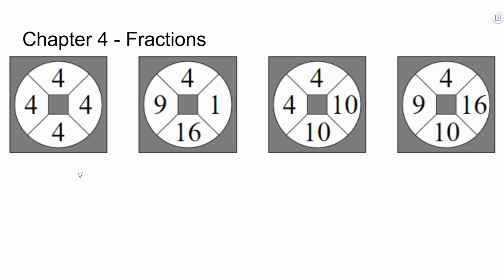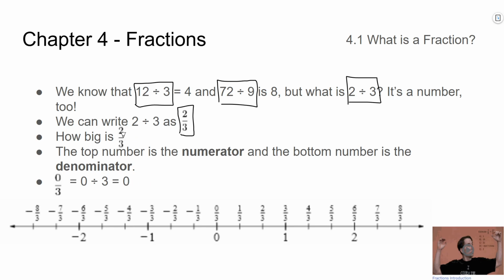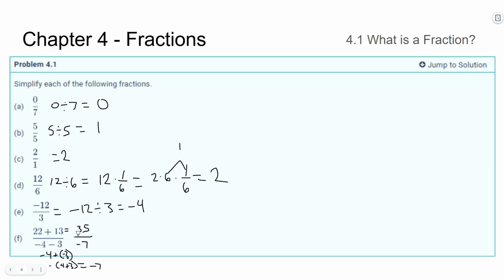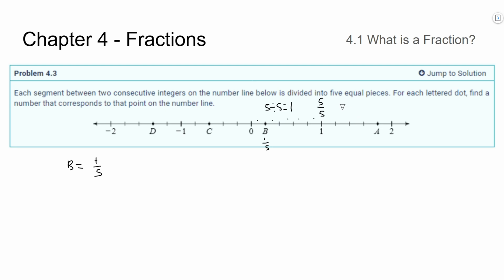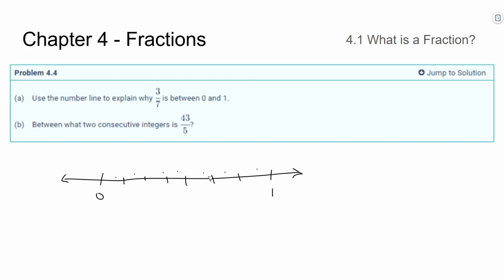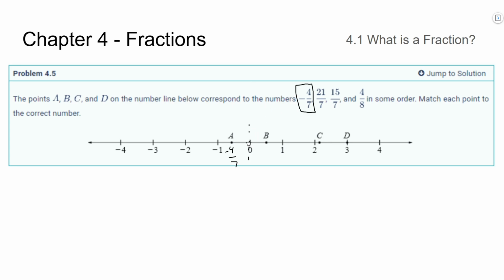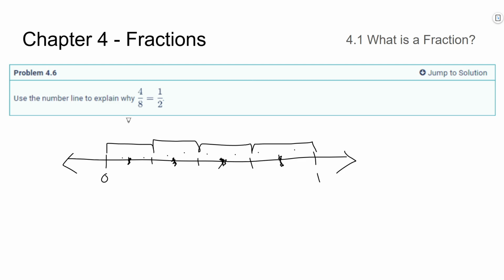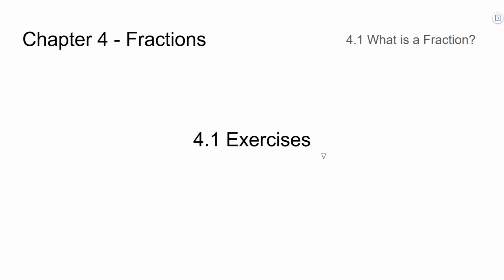AOPS - Prealgebra - Chapter 4 - 4.1 What is a Fraction?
4.1 What is a Fraction?

00:00 24 Game
1:53 Fractions intro
5:01 Fraction facts
5:45 Problem 4.1
9:07 Problem 4.2
10:21 Problem 4.3
15:01 Problem 4.4
17:58 Problem 4.5
21:17 Problem 4.6
24:44 Problem 4.7
26:20 Wrap up